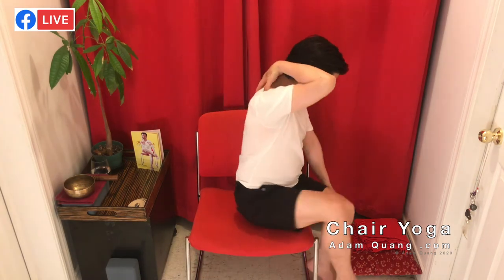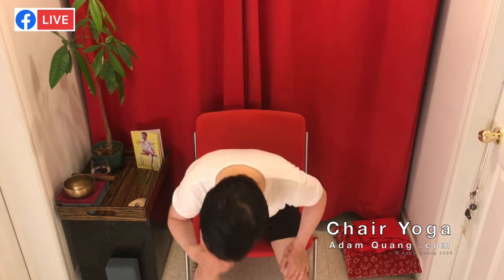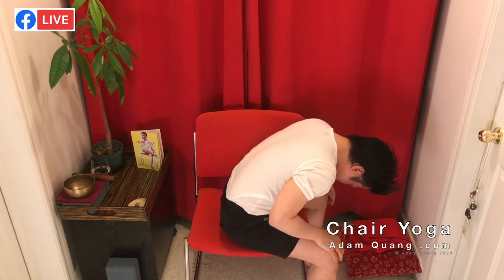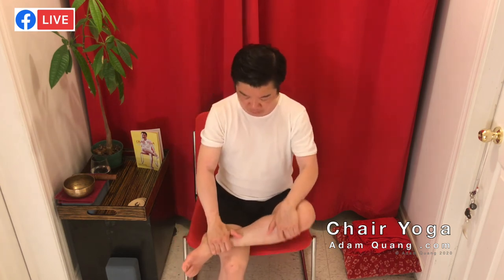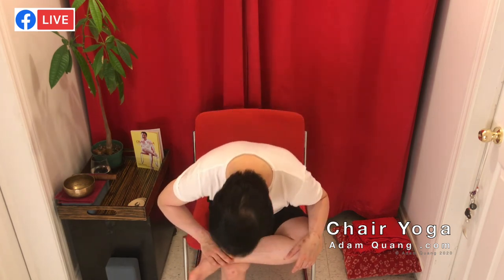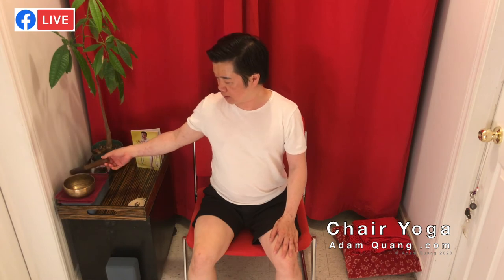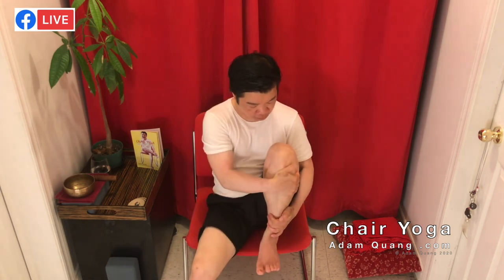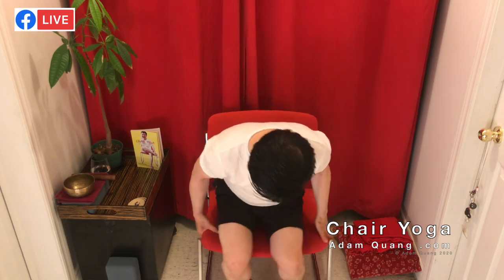EP.10 Chair Yoga - Breathe Work & Back Relieve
De-stress chair yoga and meditation class: Sciatica relieve, back care and breathe work.
Practice deep breathing, we’re all going to be ok. This EASY yoga level is for everyone, including beginners

Exercises can be done in a small limited space on a chair, with chair yoga techniques from Secret Journal of a Yogi book.
—— WHY:
Giving the only way I know how.
With all of the scary things going on globally and at home, keeping your distance from others can be isolating and lonely. The best way that I can help deal with it is by offering what I do best: creating positive energy and building a community to help cope with the feelings of fear and hopelessness.

—— Support
If you found value in my work and would like to help me create more / Request more class

Buy my book:
Secret Journal Of A Yogi: Chair Yoga - Caring For Your Back
Digital or Paper soft cover

—— About

Adam Quang
Author of Secret Journal of a Yogi: Chair Yoga, a registered yoga instructor with the Yoga Alliance E-RYT 500 Master level certification and has been teaching yoga since 1994.